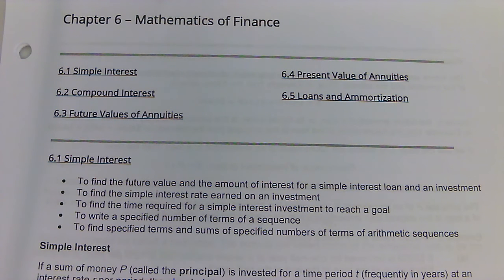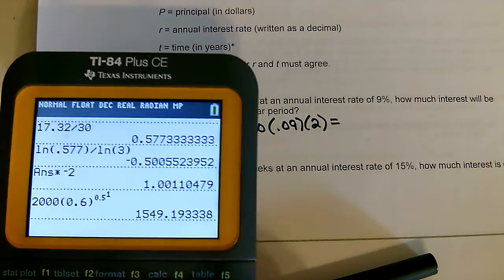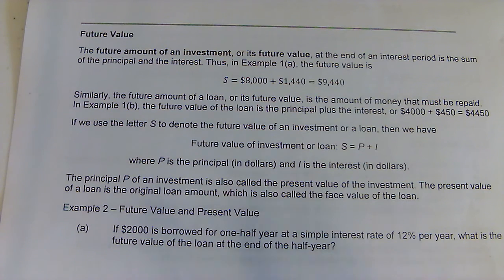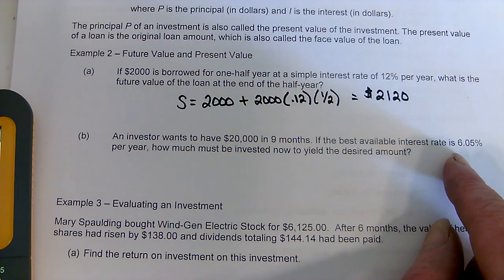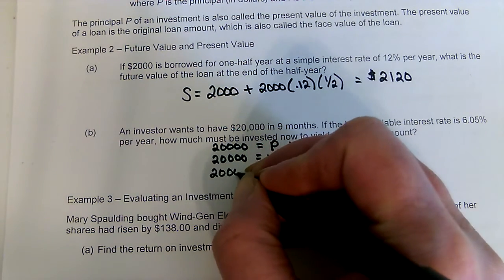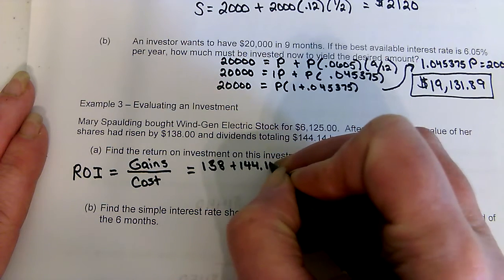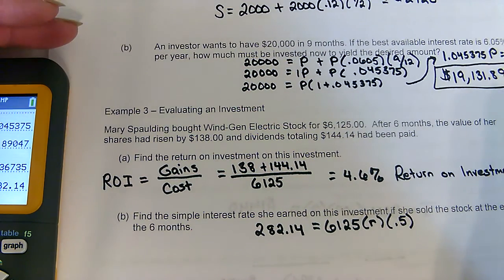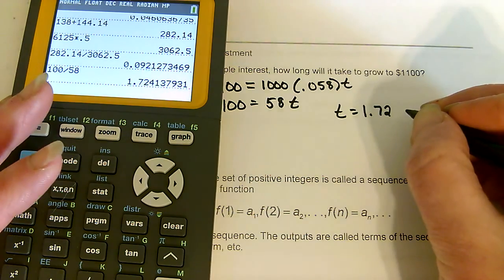6 1 Simple Interest